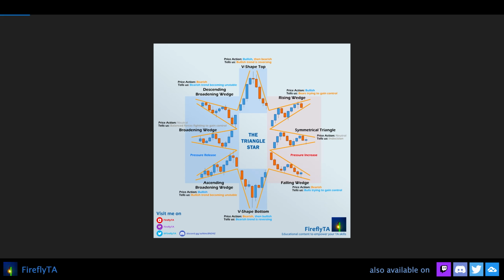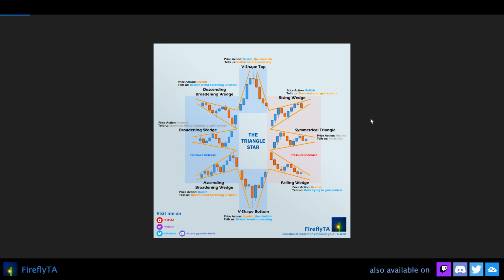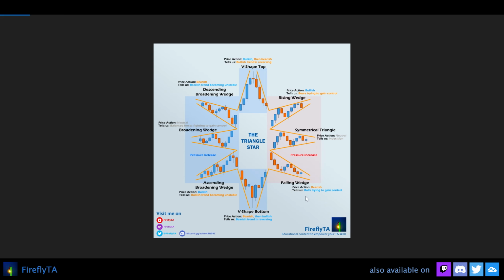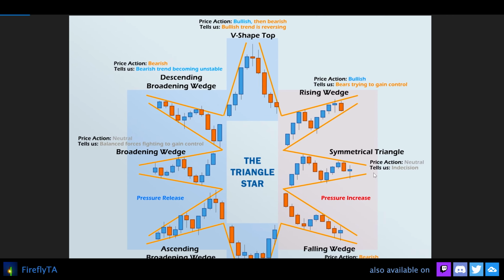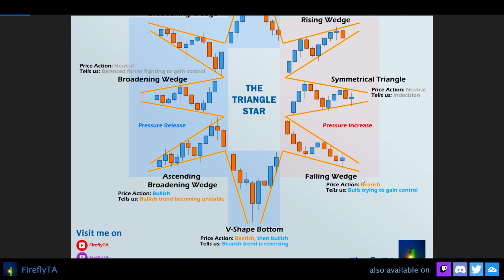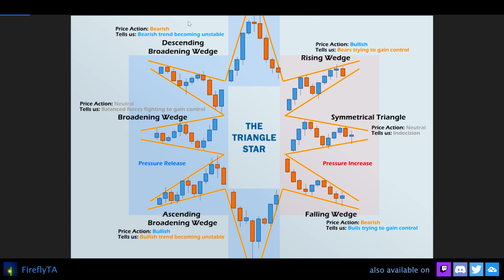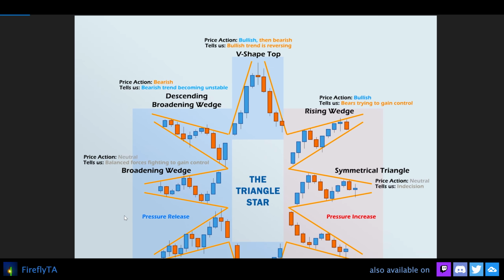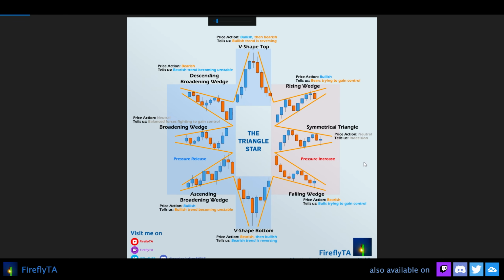TA Deep Dive - Patterns (PART 2: Triangle Overview)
This deep dive session introduces the various triangle patterns and prepares you for the in-depth analysis of triangles in the upcoming sessions.

Chapters:
0:00 About Patterns, Price Action and other concepts
9:18 The Triangle Star
12:43 The Symmetrical Triangle
15:02 The Rising Wedge
20:25 The Falling Wedge
22:50 Pressure Increase vs. Pressure Release
25:46 The Ascending Broadening Wedge
30:10 The Descending Broadening Wedge
32:03 The Broadening Wedge
32:50 V-Shape Tops and Bottoms
34:34 Wrap-up

To fully understand the topic, you need to have the following:
- General chart reading ability
- Basic understanding of price action

I appreciate any feedback I receive. Let me know what you think about the lesson(s) and what I can do better.